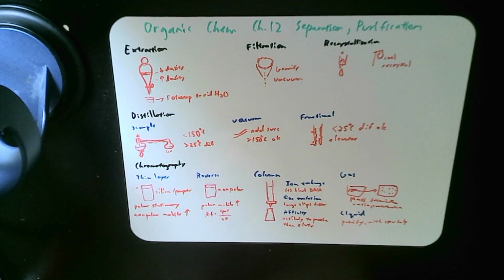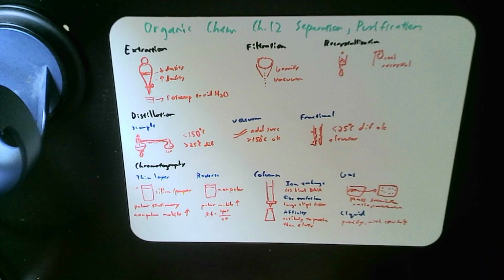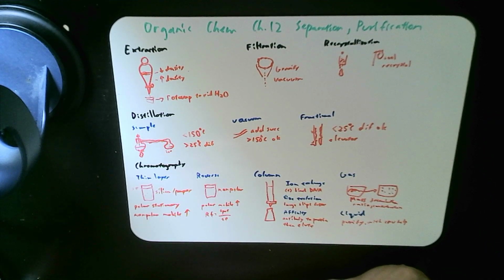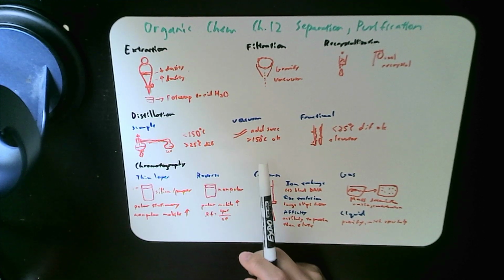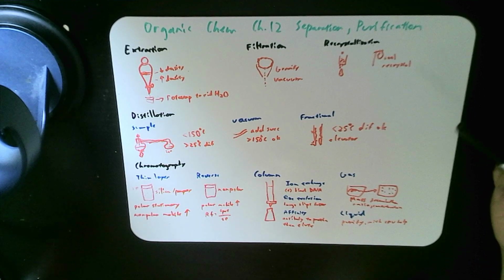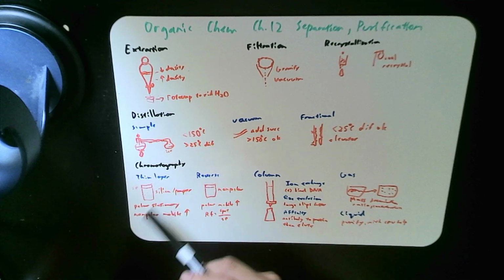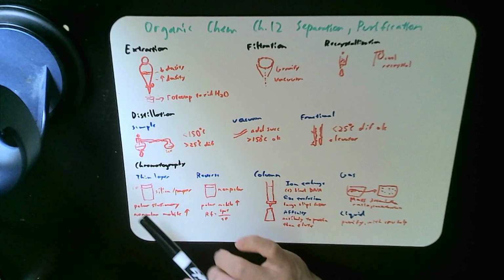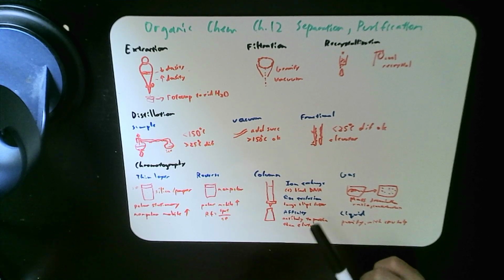Organic Chem Ch.12: Separation and Purification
bye